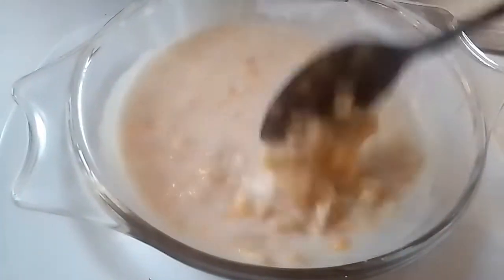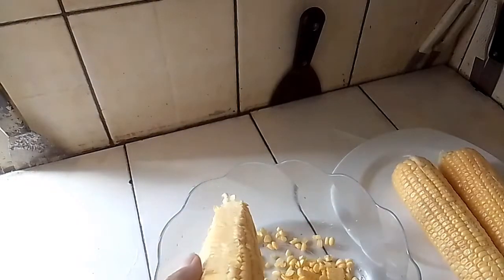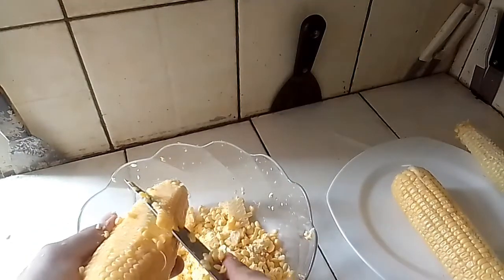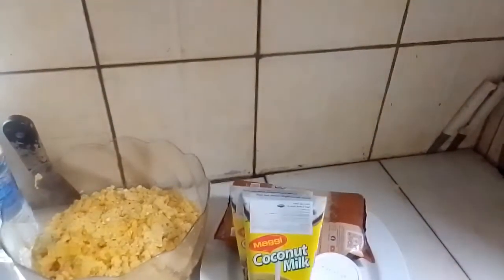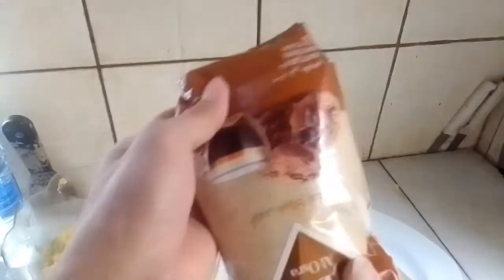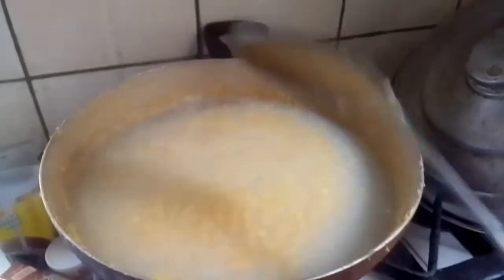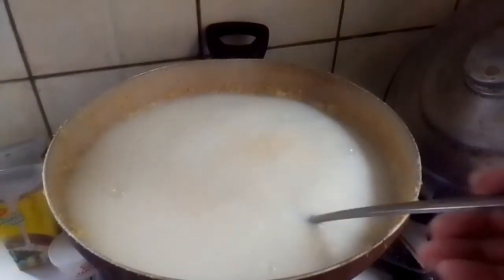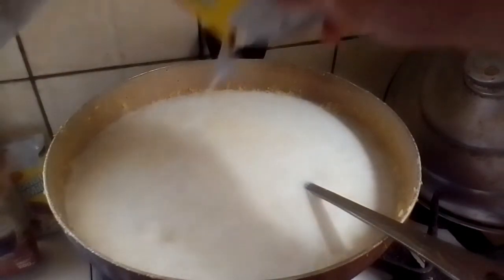GINATAANG MAIS/HOW TO COOK CORN WITH COCONUT MILK/PANGLASANG PINOY/JEFFSTRIKER VLOG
one of the Filipino food this corn with coconut milk or ginataang mais. very easy to prepare .if you ready letstart how to cook corn with coconut milk.Ginataang mais
tubebuddy
tubebuddy explorer
JEFFSTRIKER VLOG
panglasang pinoy